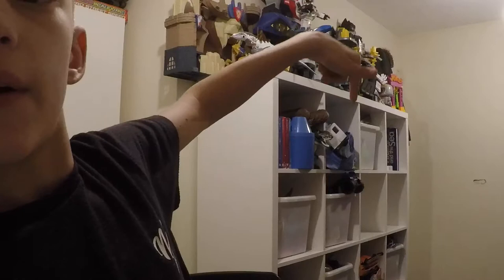2019 LETS GO👌